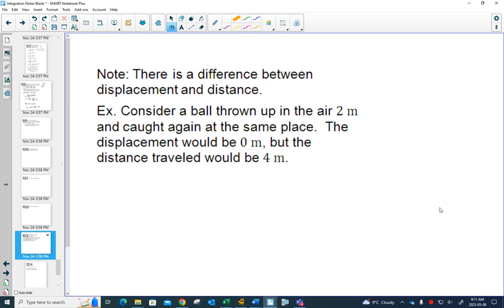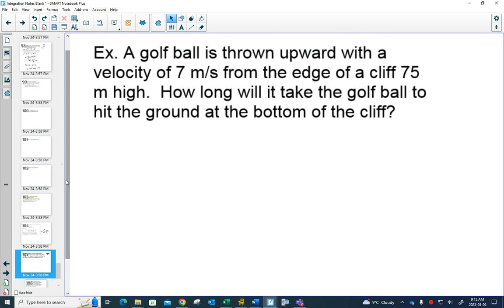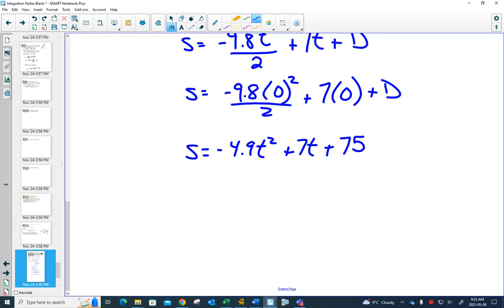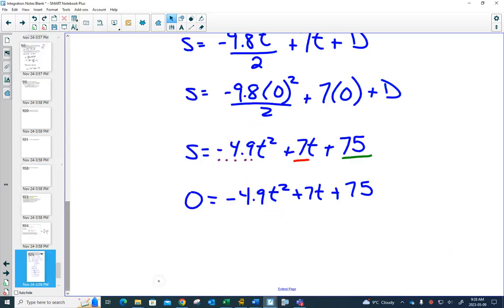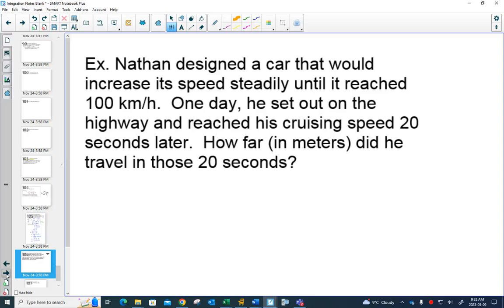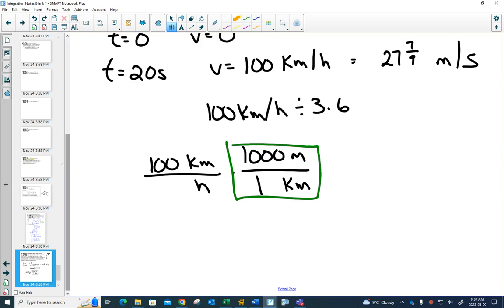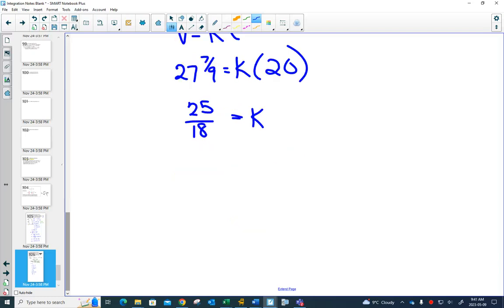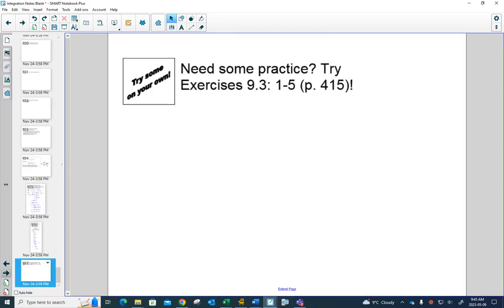MA45S Integration and Kinematics